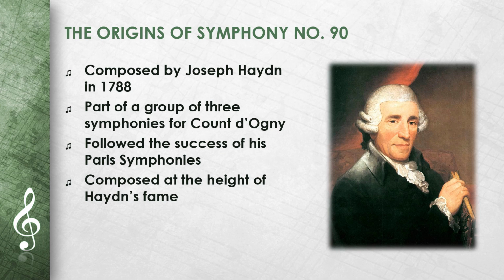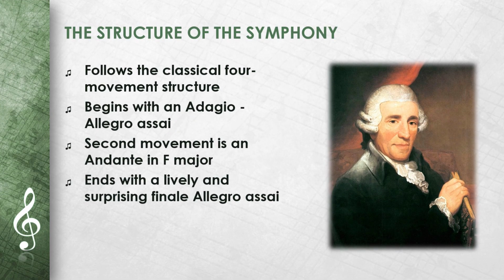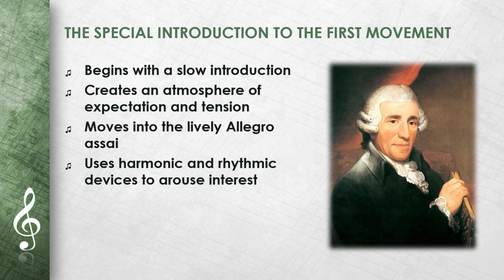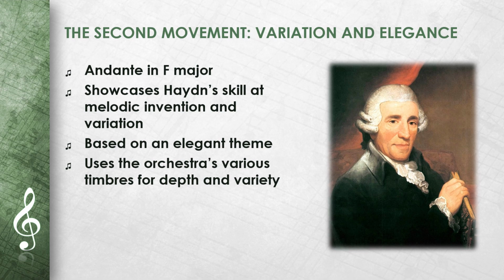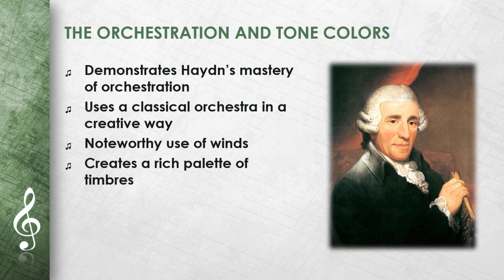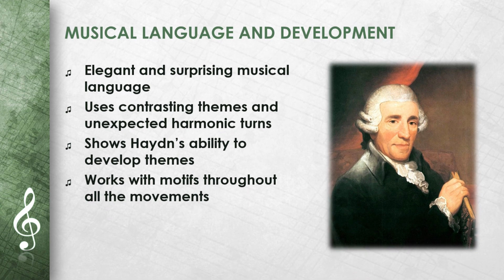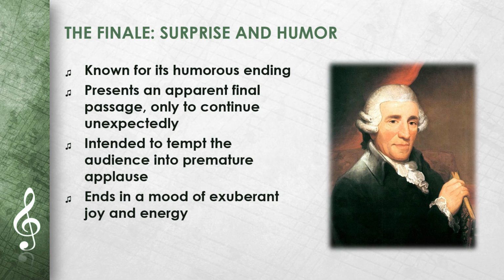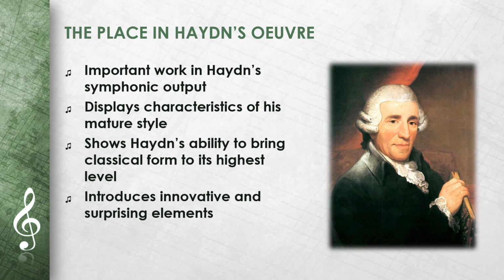Joseph Haydn - Symphony No. 90 (EN)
This Video ist about Joseph Haydn - Symphony No. 90.